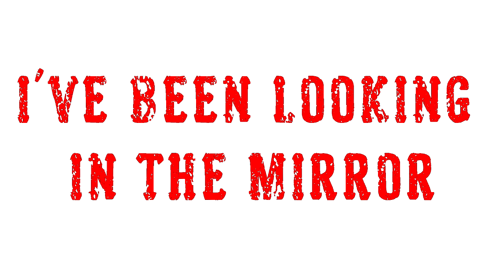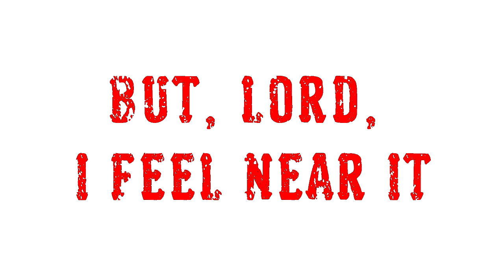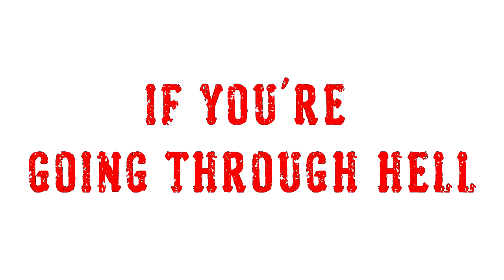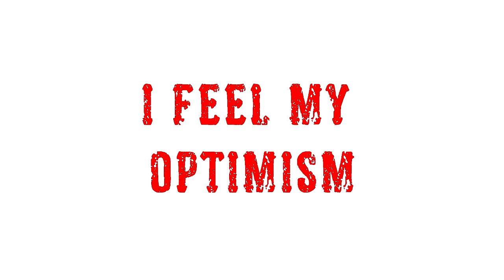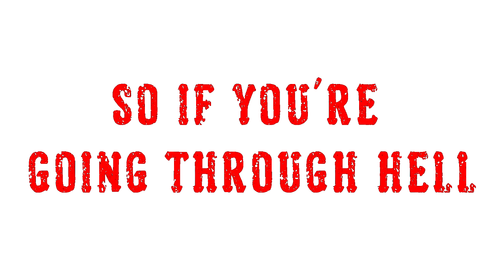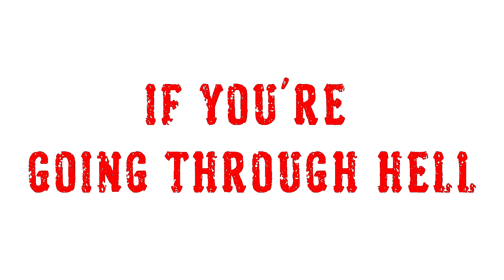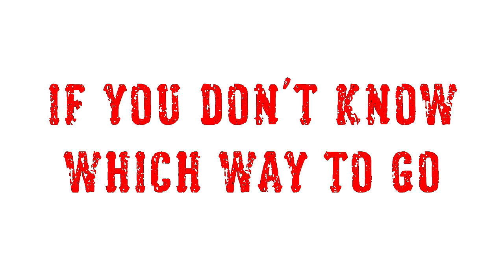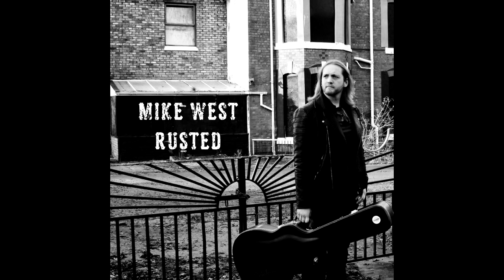Keep Going (lyric video)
Taken from Mike West's debut EP 'Rusted'

available everywhere 22/04/2017

Recorded at the phenomenal Kingwood Studios by PIC Music Productions